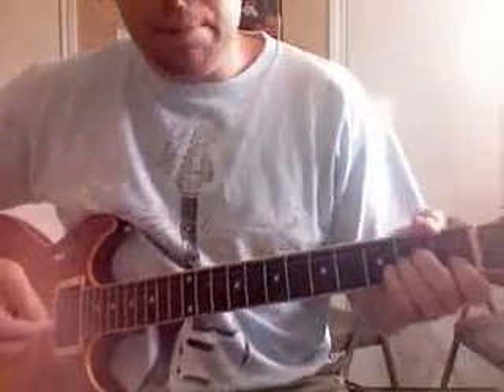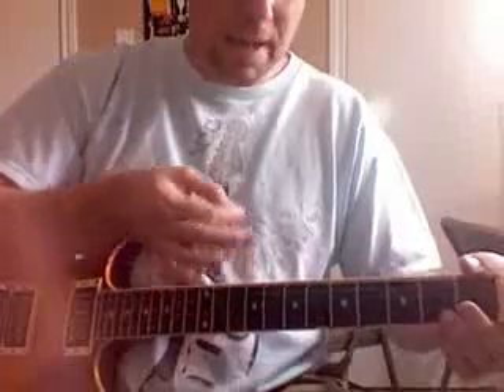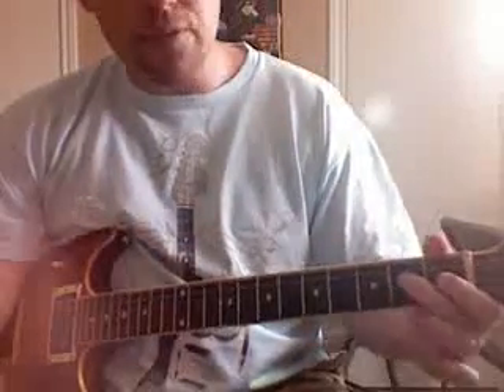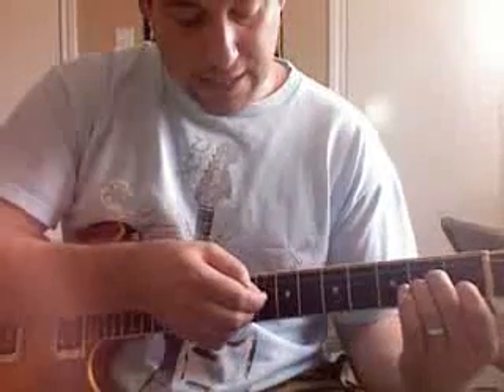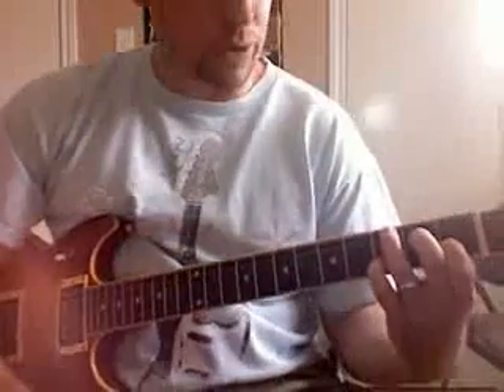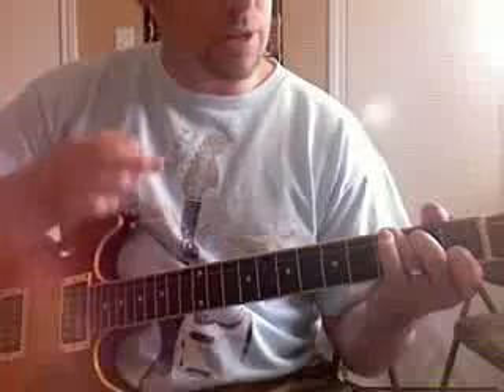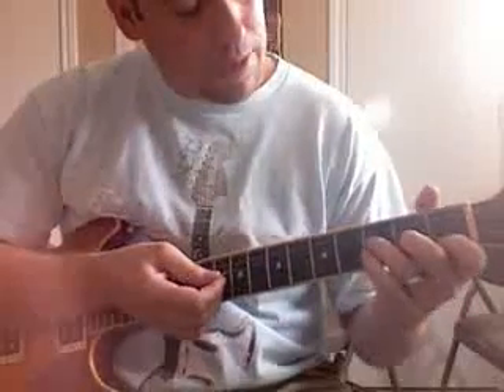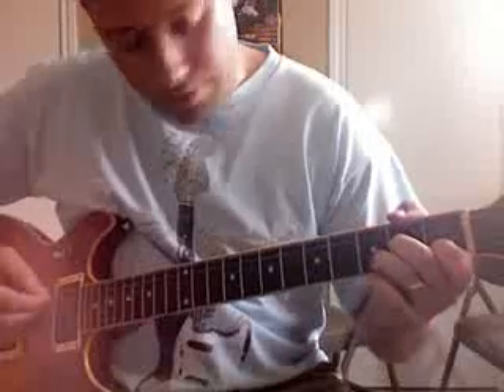Babe I'm Gonna Leave You 1 Led Zeppelin